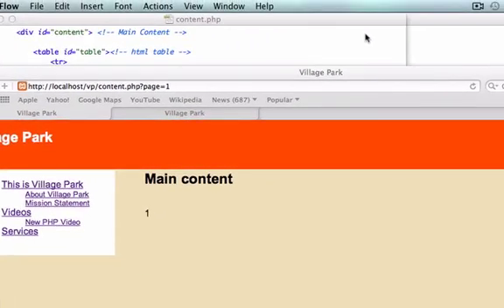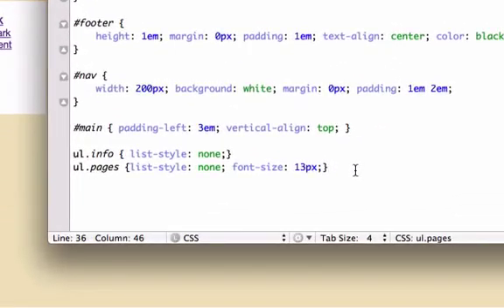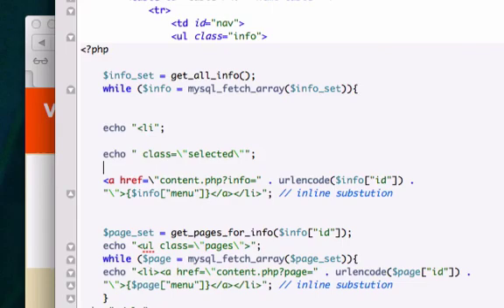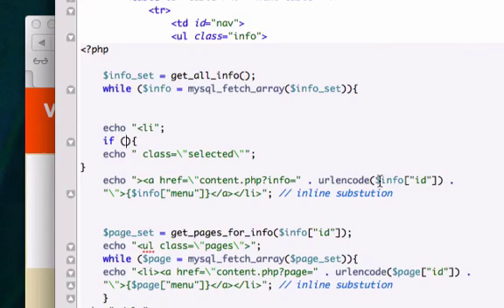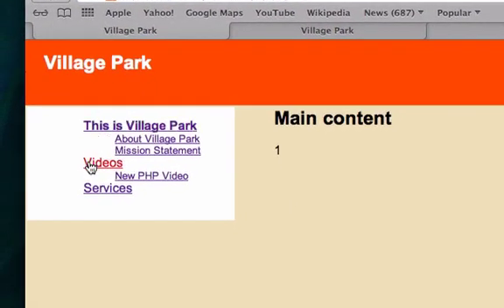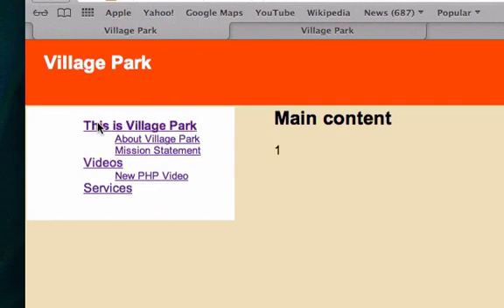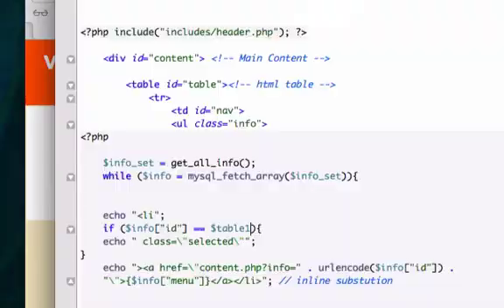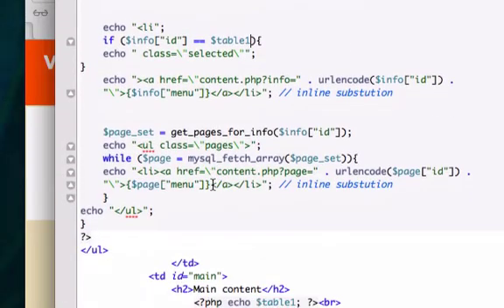Building a CMS with PHP part 31 - Professional Look